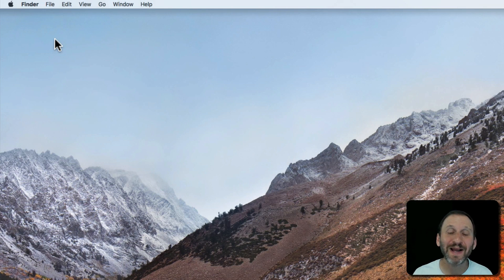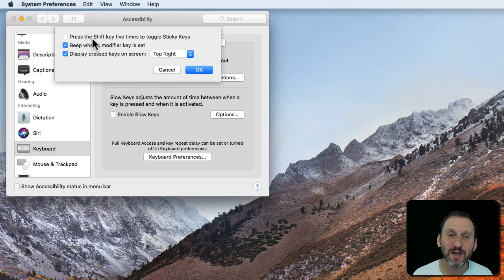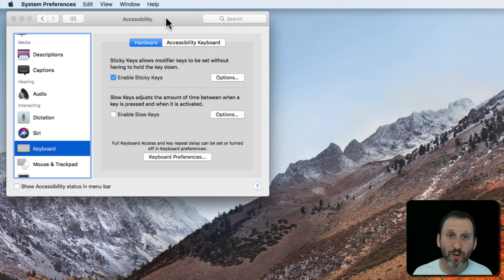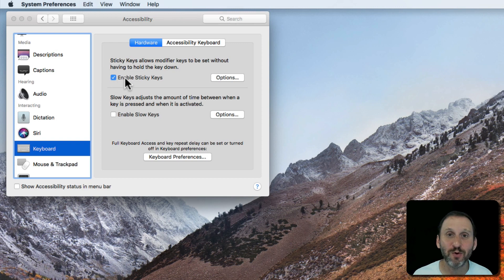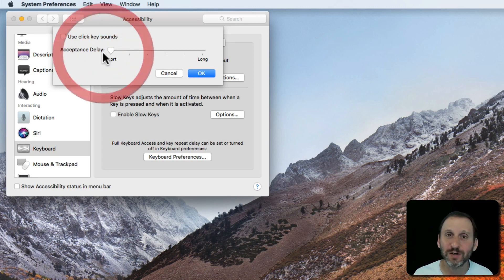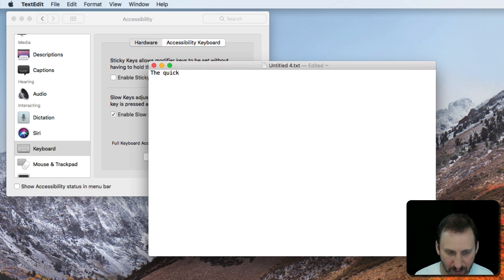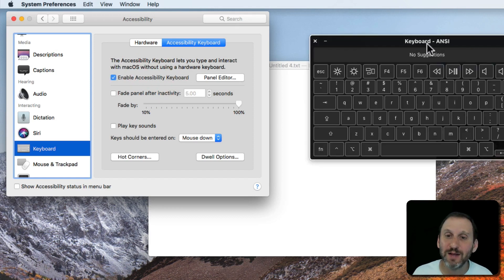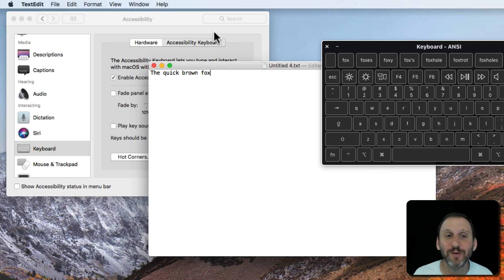How To Use Keyboard Accessibility Features On Your Mac (#1712)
In System Preferences there are several keyboard-related accessibility features that can be useful for anyone. You can set modifier keys to remain active so you can use keyboard shortcuts without needing to hold down multiple keys at the same time. You can enable typing sounds and a slight delay to prevent keyboard errors. You can also bring up an on-screen keyboard to use if you are having hardware issues.